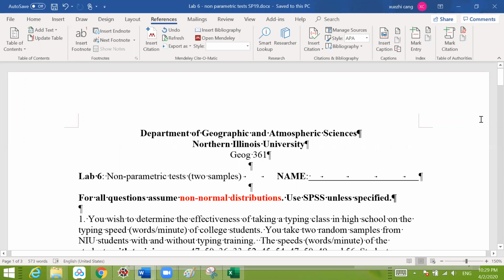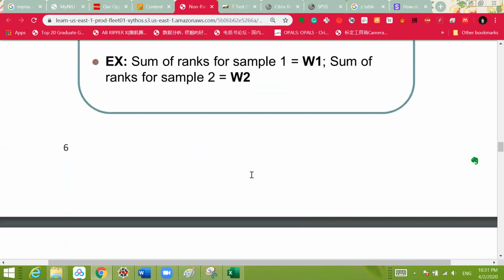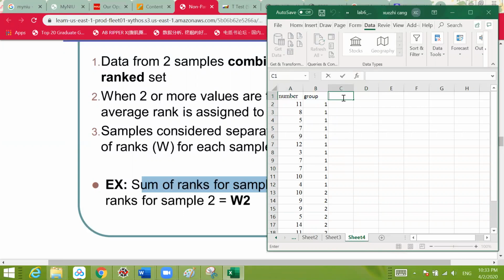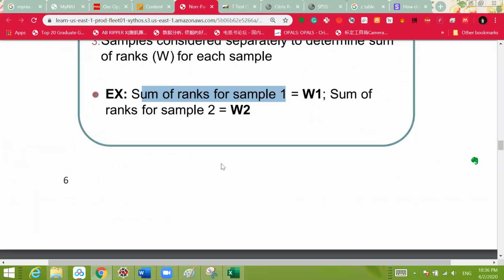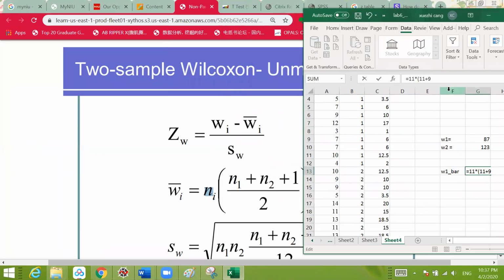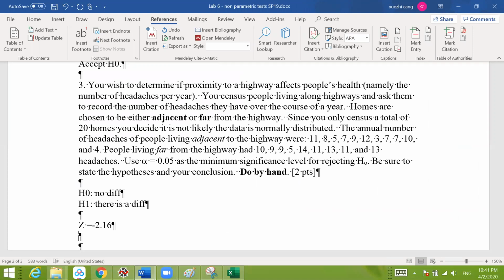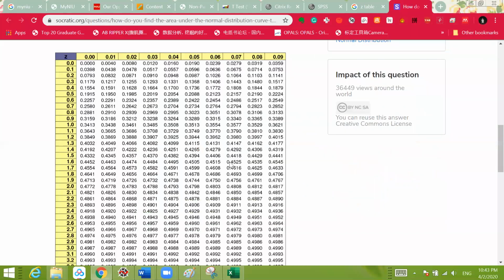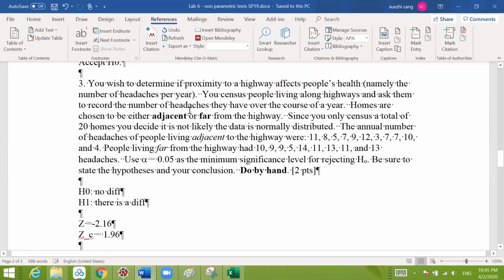NIU GEOG361 lab6 Question 3